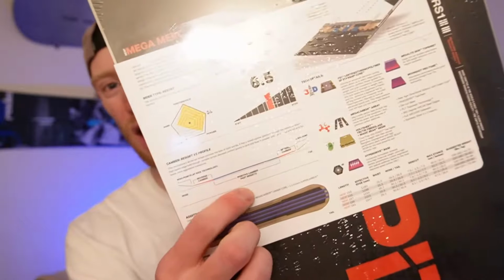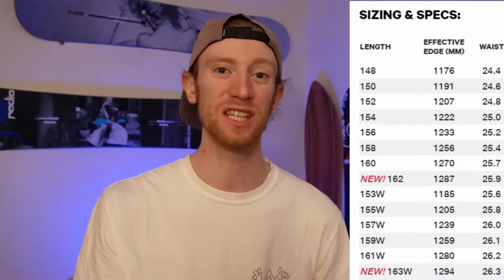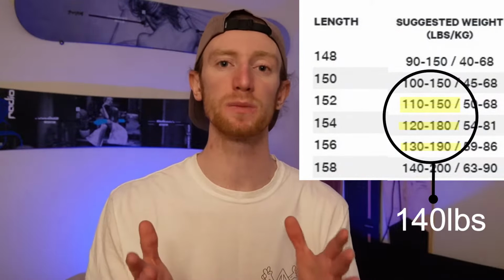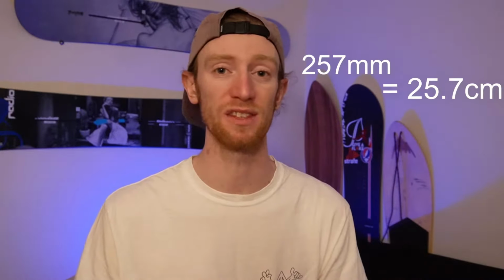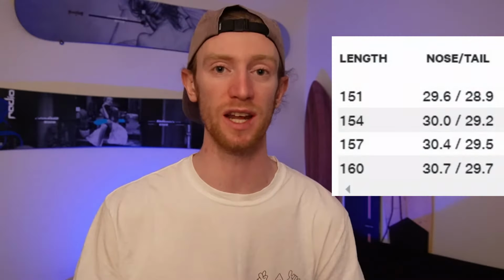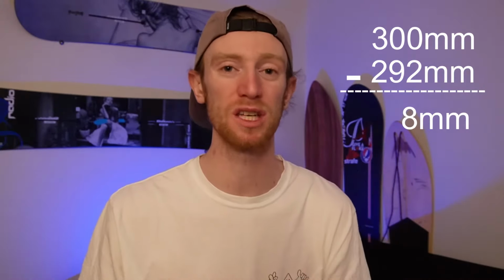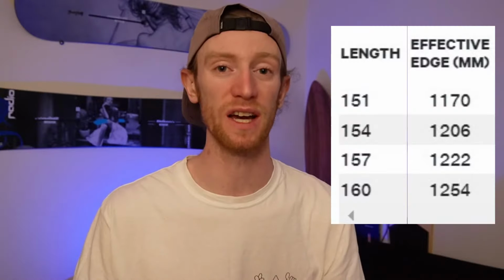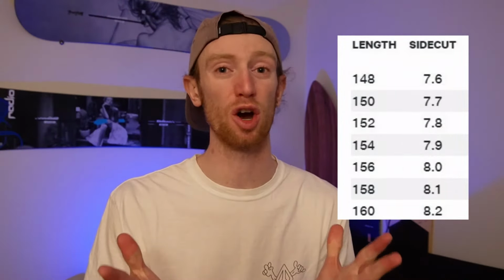Understanding Snowboard Technology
If you want to find the perfect snowboard it is important to understand this info before buying. On the back of every snowboard is a spec sheet that gives you information about how the board will ride.

Radio Boardshop is located at
400 E Hopkins Ave
Aspen, CO 81611